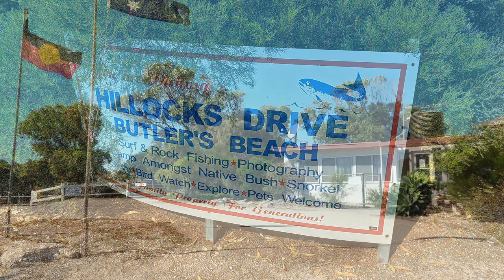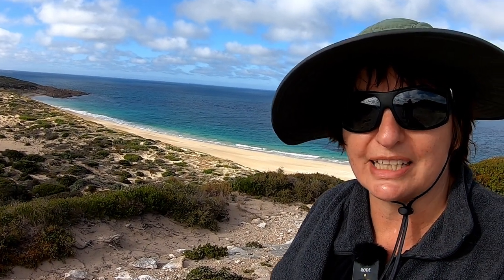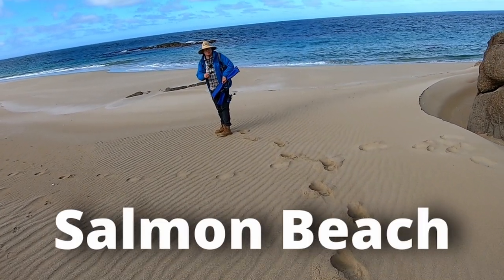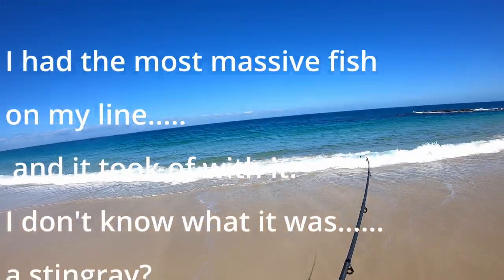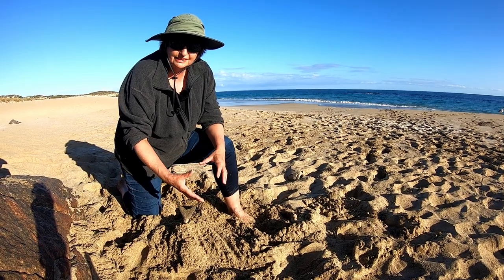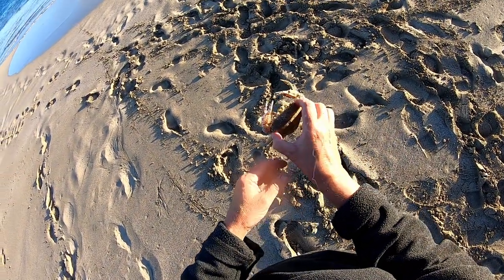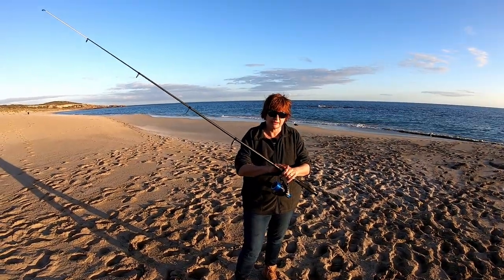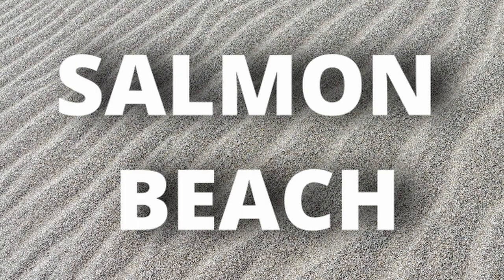Fishing for Australian Salmon at Salmon Beach on the Yorke Peninsula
Planning to go fishing for Australian Salmon at Salmon Beach on the Yorke Peninsula? This is a Yorke Peninsula fishing spot you can't overlook for Australian Salmon. Salmon Beach is located within Hillocks Drive on the Yorke Peninsula, South Australia.

Its an easy walk from the carpark to the cliffs that overlook the beach, and then a steep climb down to the sand. So go to the bait shop, and grab your fishing rod as it is worth the effort! Watch this fishing video that shows you where Salmon Beach Hillocks Drive is. So now you know where the best salmon spot is when beach fishing the Yorke Peninsula.

Salmon Beach (not far from Butlers Beach) is a vast and remote sandy beach and is the best place to go fishing for  Australian Salmon on the Yorke Peninsula, especially if you like the beach as there are some great gutters close to shore. We fished there most of the day, not getting any bites. I was ready to go home but Martin persuaded me to stay and I then caught two nice sized Australian Salmon just before sunset - one 42cm and the other 50cms.  I released the smaller one back to the water as the large salmon was more than enough for our dinner. We only keep what we need! So don't forget Salmon Beach when fishing South Australia.

That night we made Pratiksha's Curry recipe with the salmon and it was really delicious. If you are interested in this recipe, and our other favourites, then click this link for the digital fishing sister cookbook.

Music published under license
Maps by Google Maps
Always check local rules, regulations, and local conditions